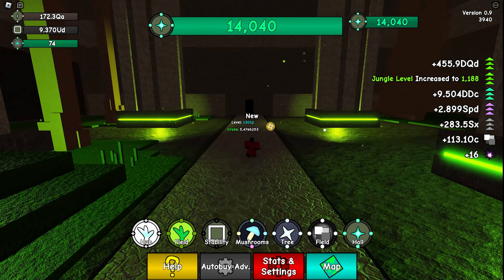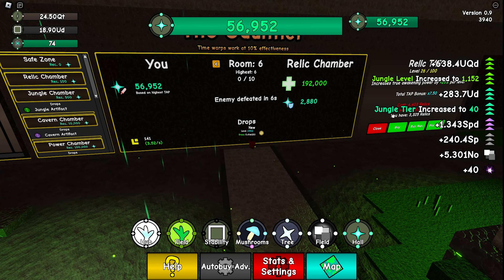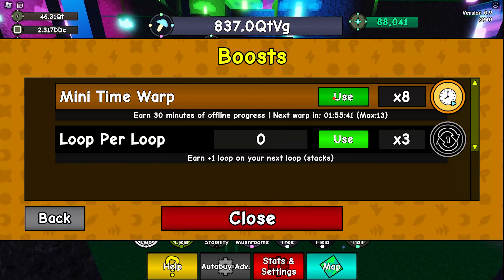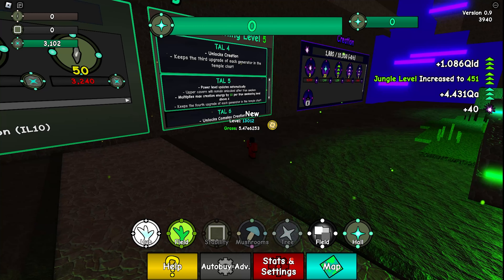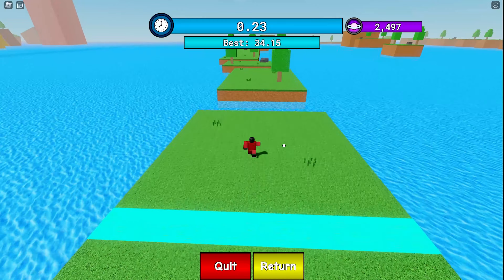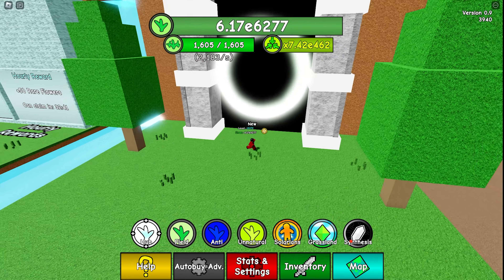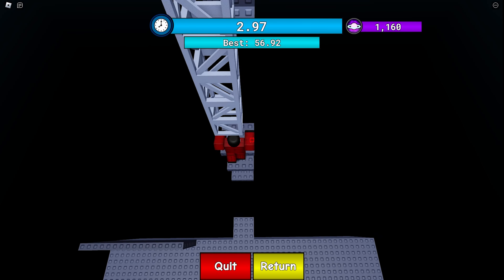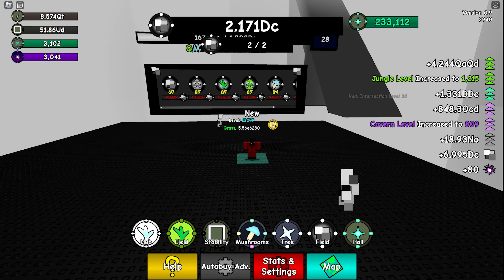Creation + Collapse - Grass Cutting Incremental 0.9 - Ep 3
Channel Members:
H5RT

manofbricks841
manofbricks